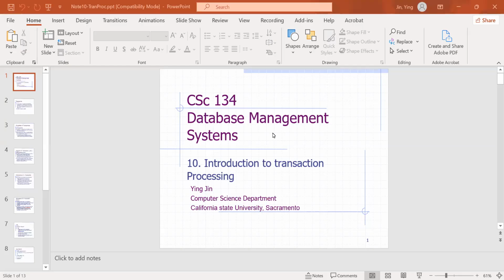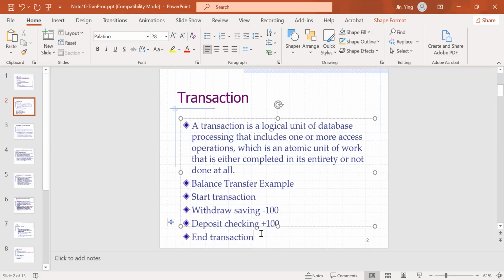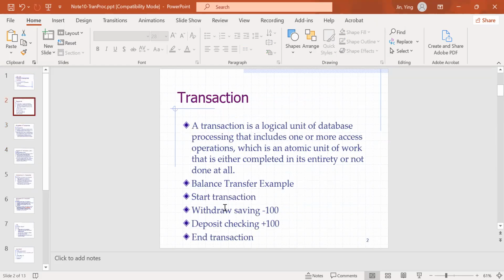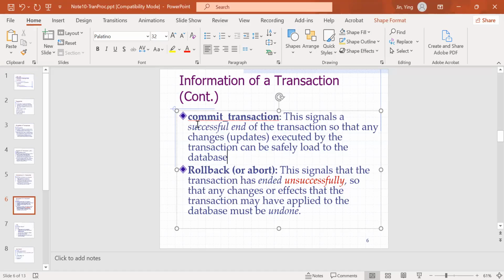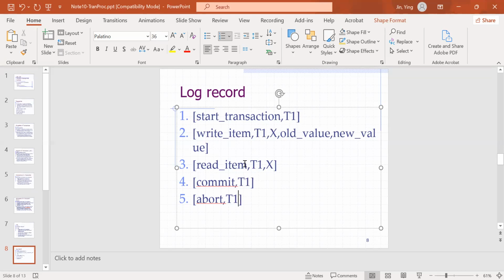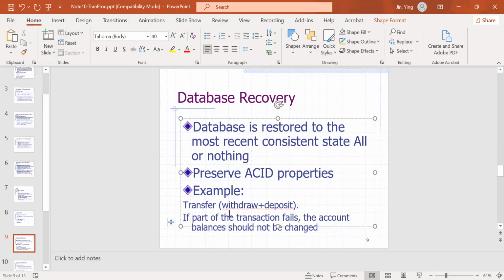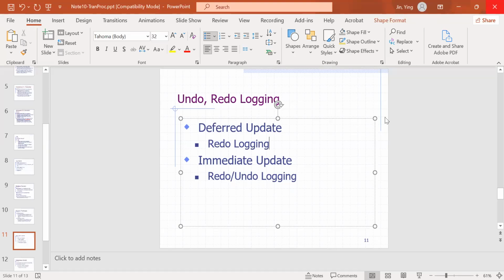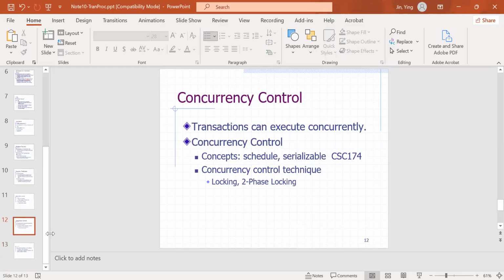9 1 Transaction Processing Part 1